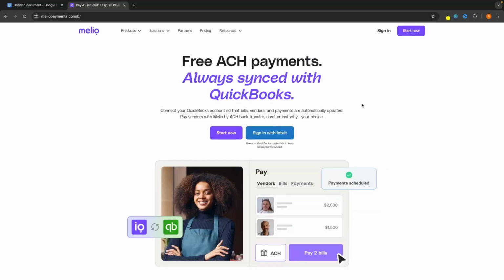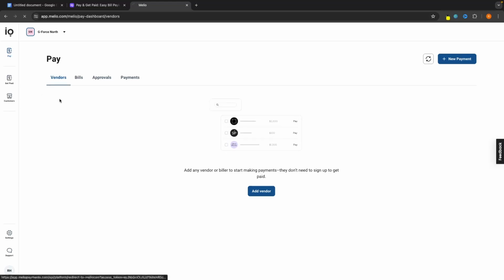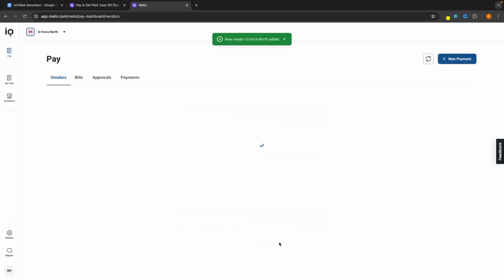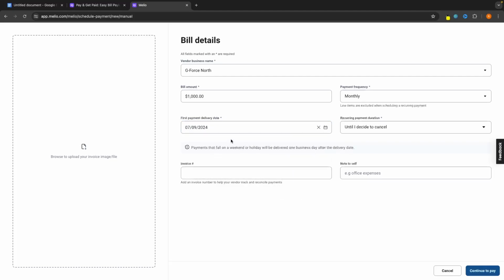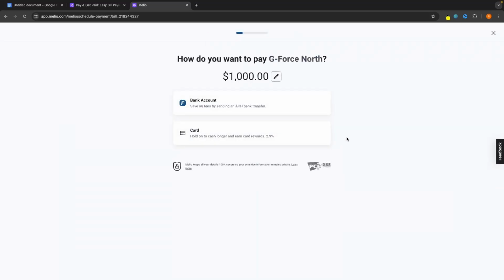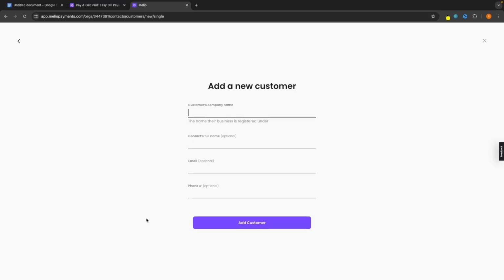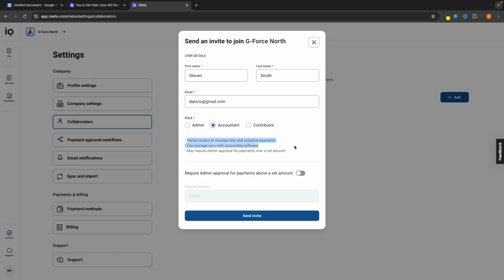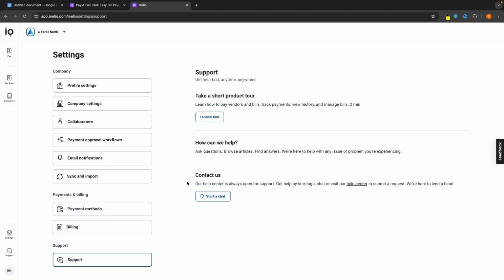Melio Payments Tutorial For Beginners (2024)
This video is a beginners tutorial showing you how you can use Melio Payments to pay vendors and receive payments from customers.

Timestamps
0:00 - Intro
0:15 - Sign up
1:05 - Dashboard
1:30 - Add vendor
2:19 - Bills
4:10 - Payments
5:15 - Settings
6:47 - Outro